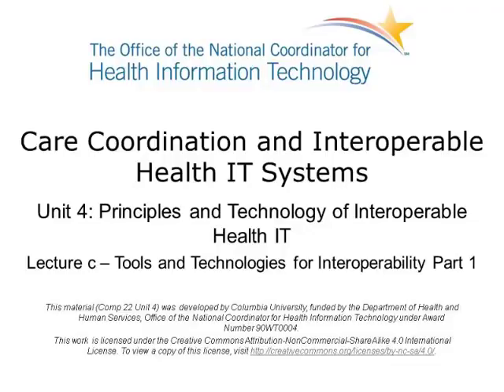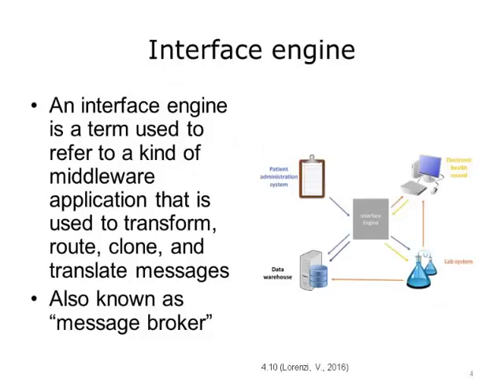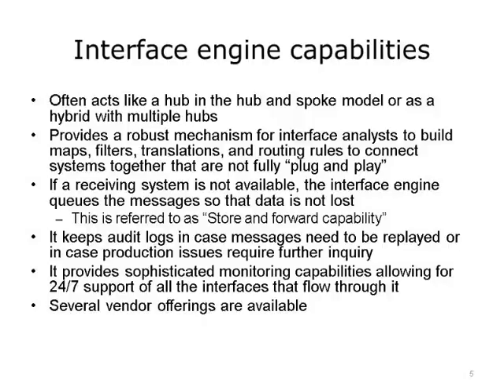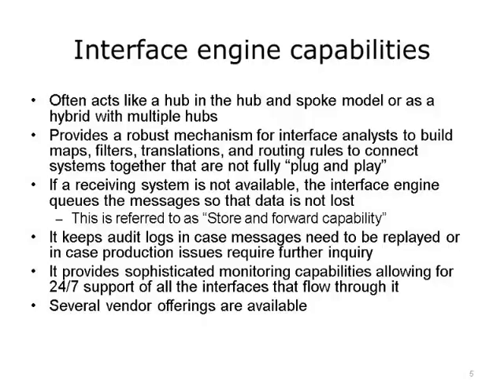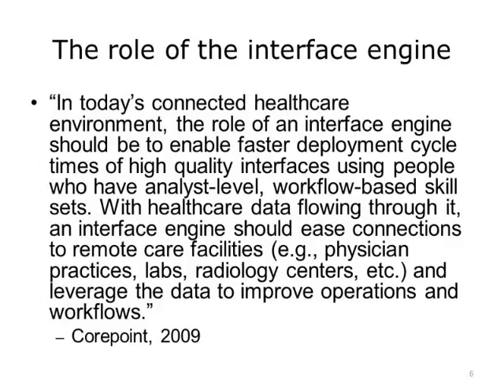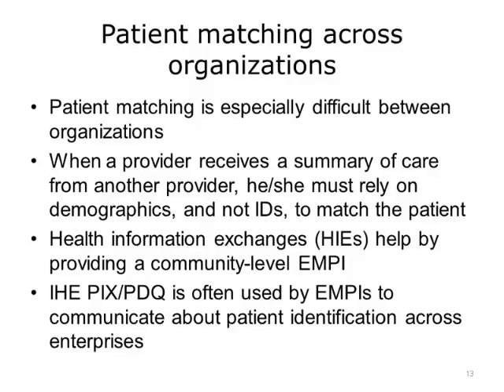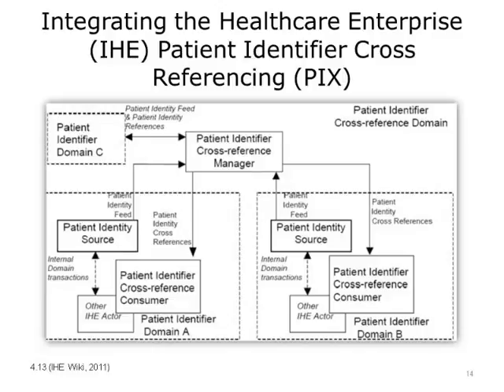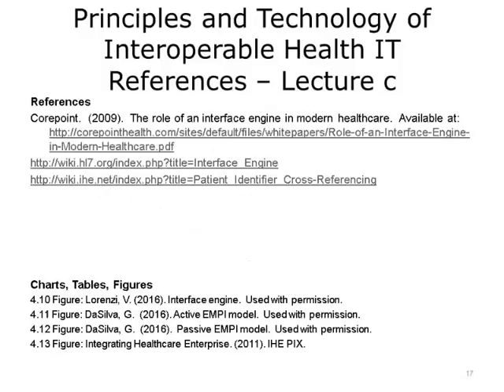Comp22 Unit4c Video